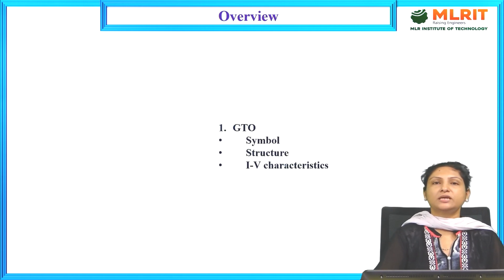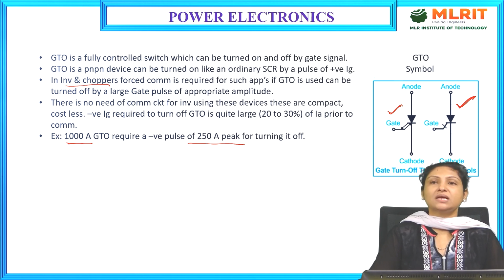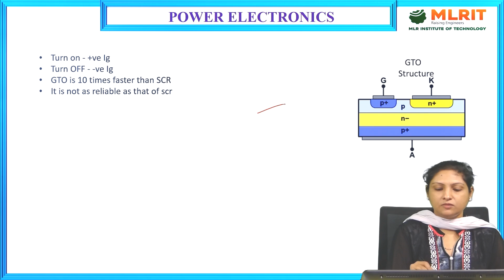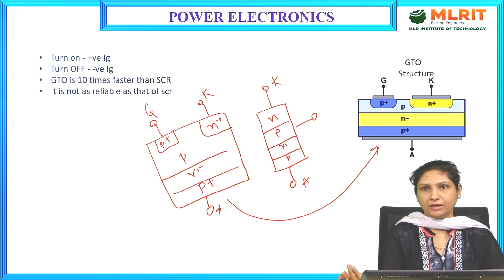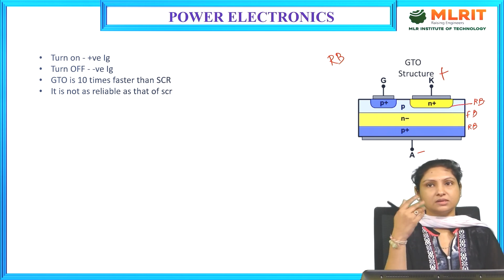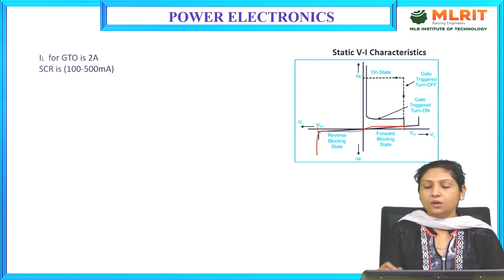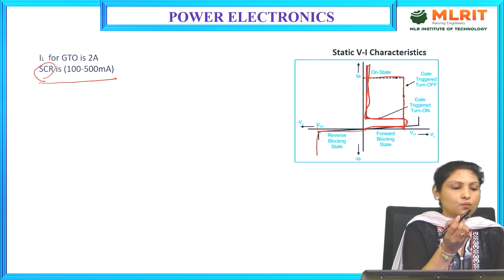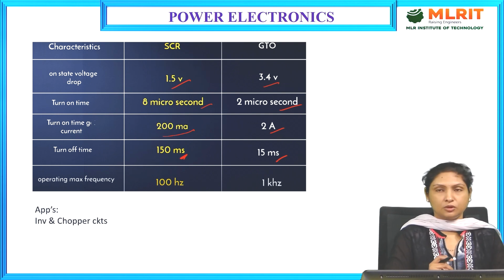LEC12| Power Electronics |Gate Turn-Off Thyristor (GTO) by Ms. K. Rajasri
Assistant Professor,
Hyderabad.